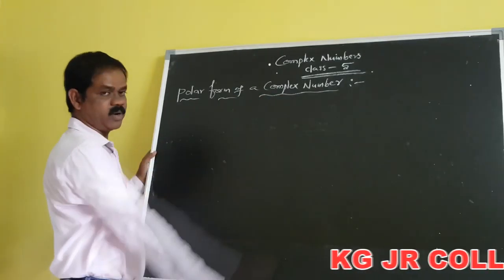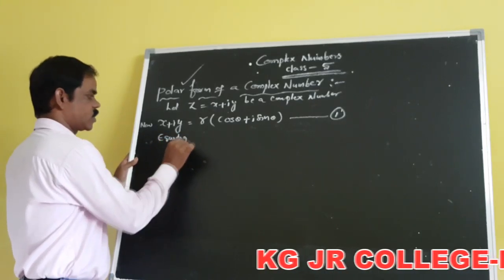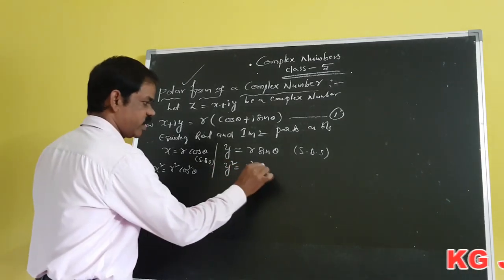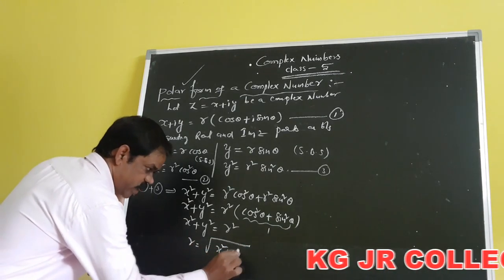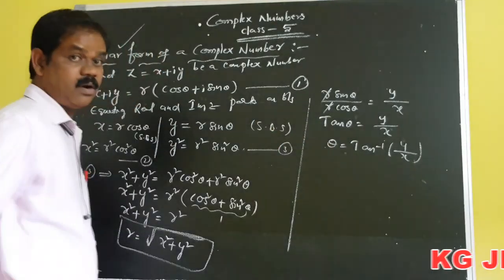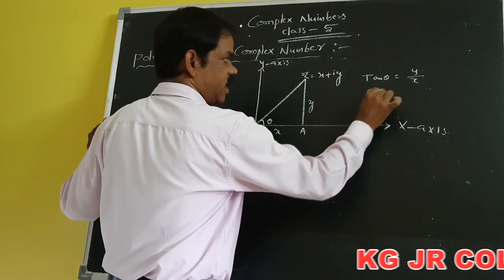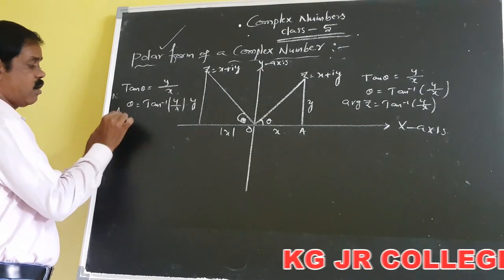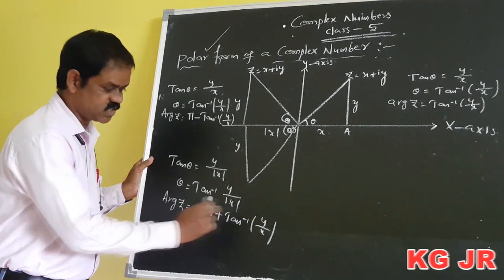Kakatiya Online Classes-Narsampet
Maths-II A Complex numbers
Class-5 By E.Kirankumar Sir
Narsampet